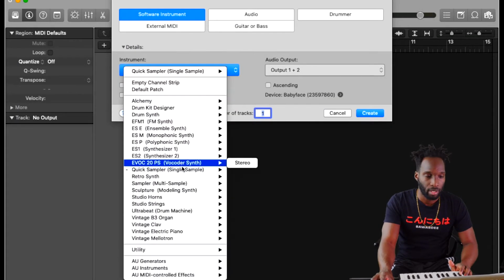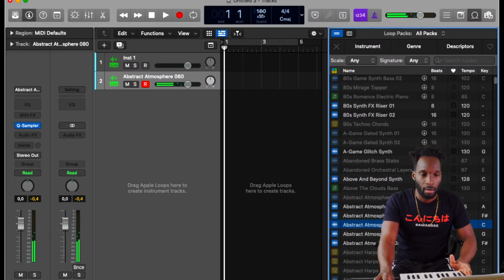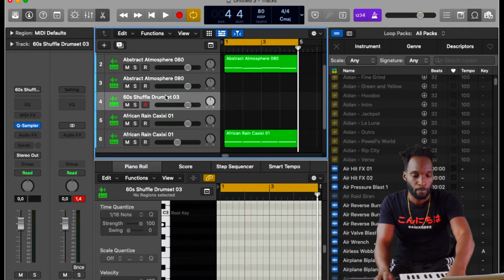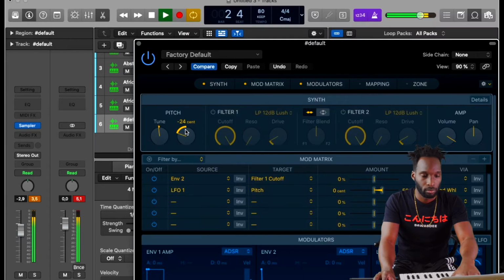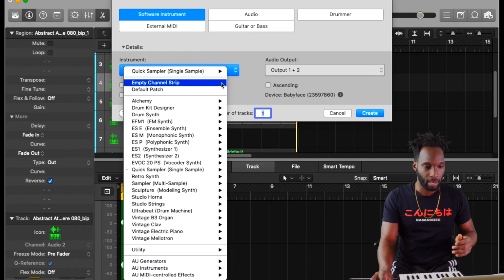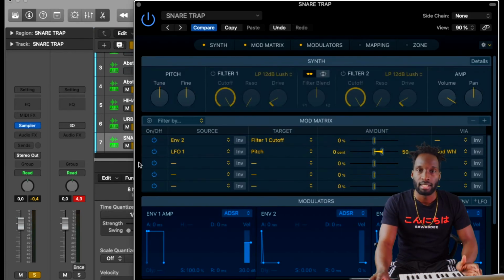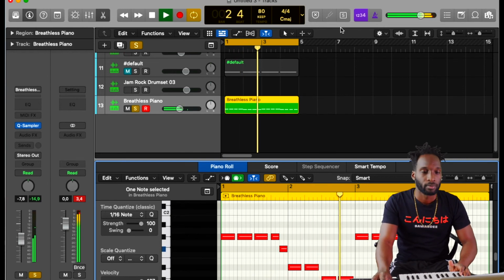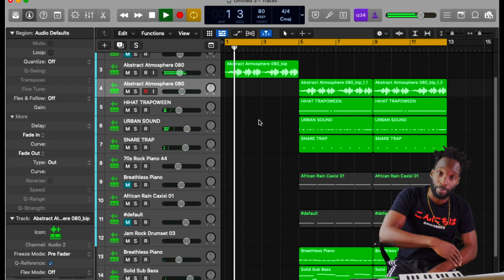step 5 - Sampling on logic pro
You've always wanted to make beats. Well now you can learn everything there is to know to start making beats with the beat-making fundamentals course.